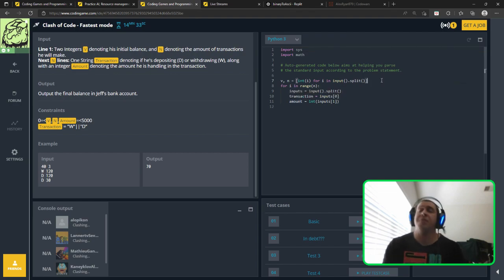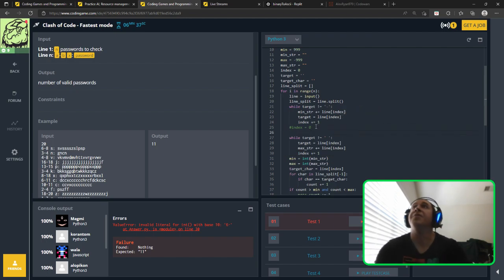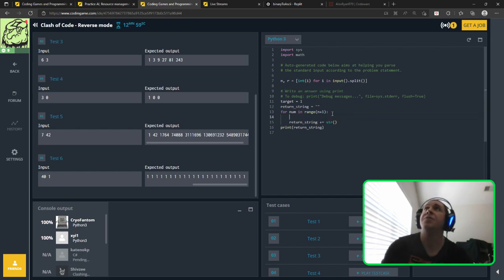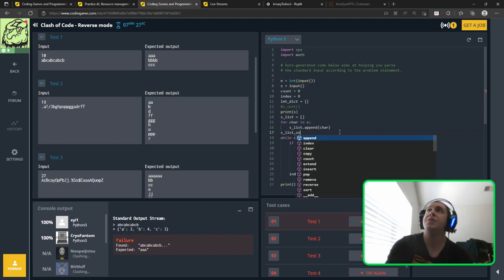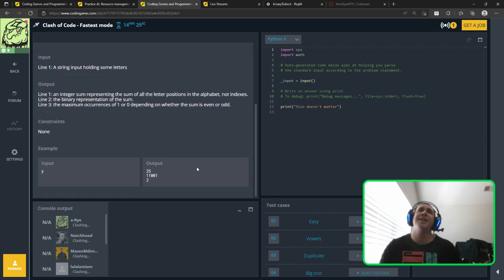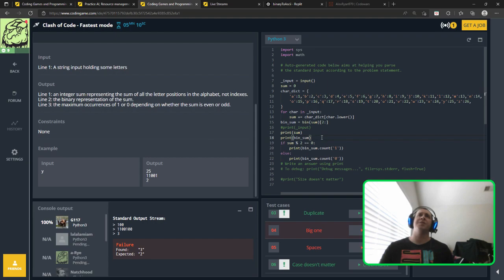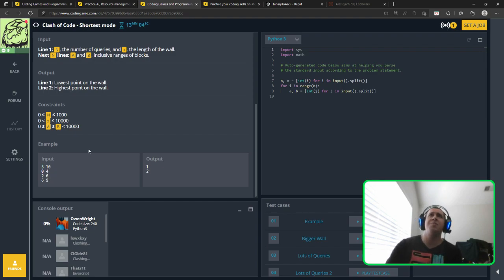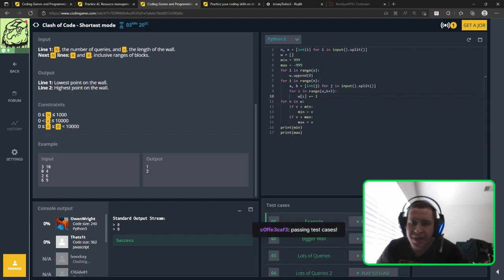CodinGame Code Clash 3/20!